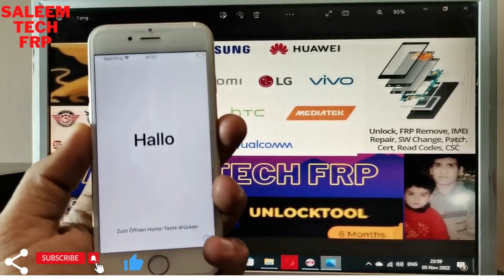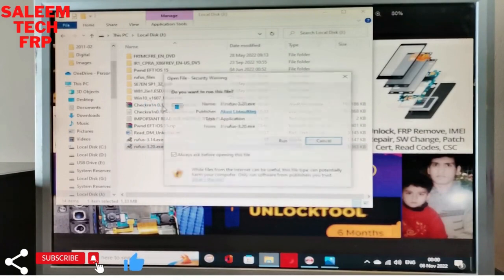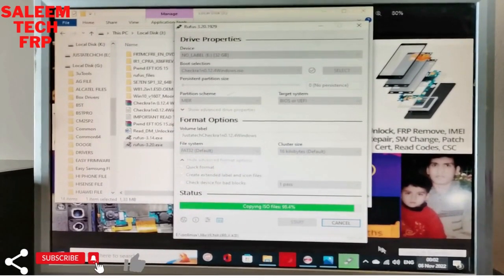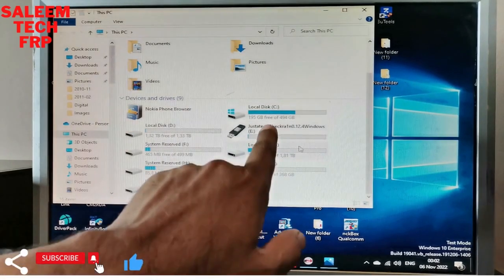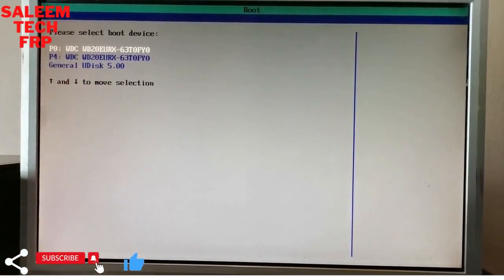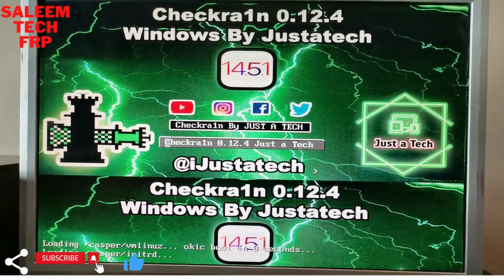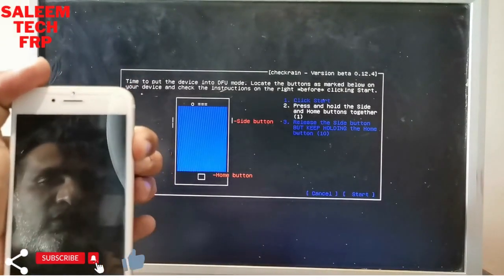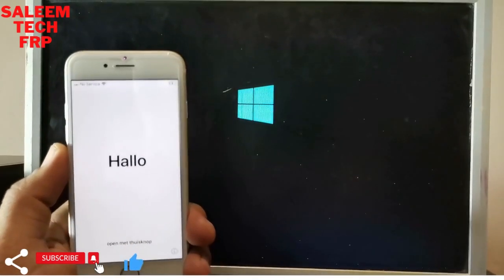IPHONE 6S free iCloud bypass 2022 TOOL [JailbreakCheckra1n] iOS11-12.5.6 /14.5.8.1 Windows 100%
nokia c1 2nd edition hard reset nokia ta-1380 pin password frp unlock Nokia 2022 without test point